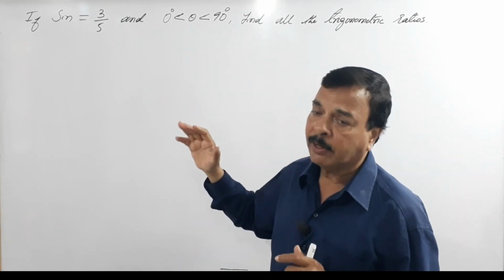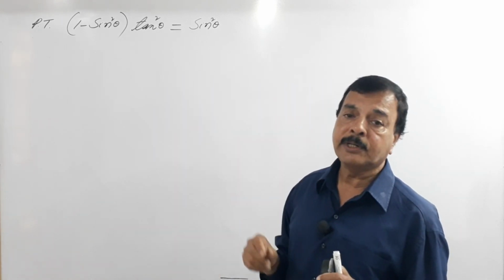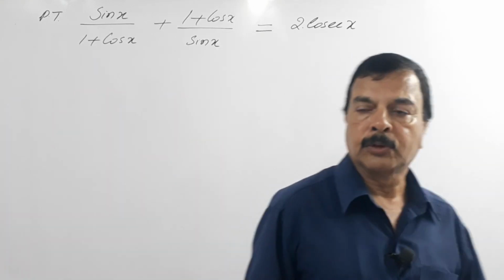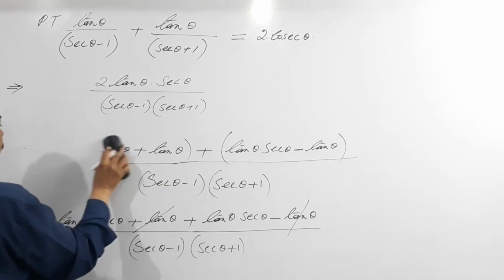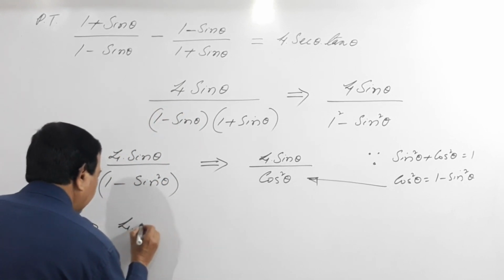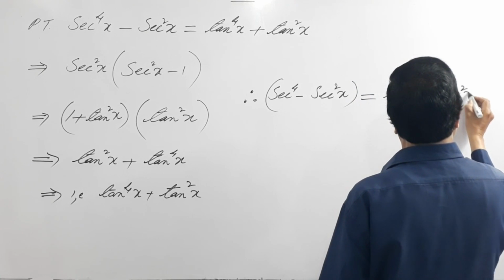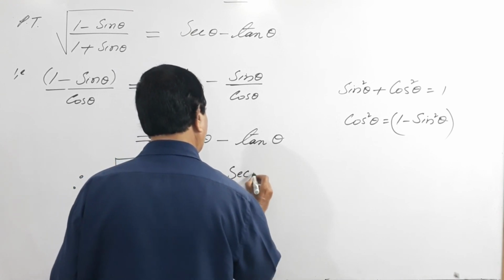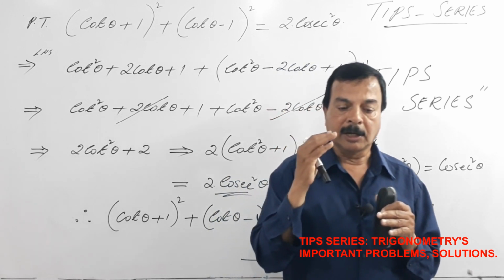Trigonometry Made Easy-Beginners Problem Solving Guide-PART-3 || MATHS from BASICS 4U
Trigonometry Made Easy-Beginners Problem Solving Guide-PART-3,
MATHS from BASICS 4U, Trigonometry, Unlocking the Secrets of Trigonometry: A Beginner's Step-by-Step Guide",
"Mastering Trigonometry: A Simple and Effective Problem-Solving Manual",
"Demystifying Trigonometry: Your Easy-to-Follow Beginner's Companion",
"Trigonometry Uncomplicated: A Beginner's Handbook for Problem,Solving",
"Trigonometry Simplified: A Comprehensive Guide for Beginners",
"Your Path to Trigonometry Proficiency: A Beginner's Problem-Solving Manual",
"Trigonometry for Beginners: A User-Friendly Problem-Solving Guide",
"From Novice to Ninja: A Beginner's Journey Through Trigonometry",
"Taming Trigonometry: A Beginner's Guide to Problem Solving",
"Cracking the Trigonometry Code: A Beginner's Roadmap to Success",
"Trigonometry Essentials Made Easy: A Beginner's Problem-Solving Companion",
"Your Trigonometry Companion: A Beginner's Guide to Problem Solving",
"Trigonometry 101: A Beginner's Problem-Solving Handbook",
"Solving Trigonometry Puzzles with Ease: A Beginner's Guide",
"Step into Trigonometry: A Beginner's Problem-Solving Adventure",
"Trigonometry Demystified: A Beginner's Guide to Smooth Problem, Solving",
"Trigonometry Decoded: A Beginner's Approach to Problem Solving",
"Beginner's Trigonometry: Navigating Problems with Confidence",
"Your Trigonometry Primer: A Beginner's Problem-Solving Roadmap",
"Trigonometry Fundamentals Made Simple: A Beginner's Problem-Solving Guide","Mastering Trigonometry: The Ultimate Guide",
"Trigonometry Made Easy: Step-by-Step Tutorial",
"Trigonometry Tips and Tricks for Beginners",
"Trigonometry Explained: Concepts and Formulas",
"Solving Trigonometric Equations Like a Pro",
"Trigonometry for Dummies: A Beginner's Crash Course",
"Trigonometry Basics: Understanding Sine, Cosine, and Tangent",
"Trigonometry Puzzles and Problems: Can You Solve Them?",
"Trigonometry in Real Life: Practical Applications",
"Trigonometry Math Hacks You Need to Know",
"Trigonometry for Geometry Geeks: A Visual Approach",
"Trigonometry 101: Introduction to Trig Functions",
"Trigonometry in Action: Exploring Triangles and Angles",
"Trigonometry Mastery: Test Prep and Exam Tips",
"Advanced Trigonometry: Beyond the Basics",
"Trigonometry Explained Visually: Graphs and Identities",
"Trigonometry Formulas Every Student Should Memorize",
"Trigonometry Crash Course: Quick Learning for Tests",
"The Beauty of Trigonometry: Art and Symmetry",
"Trigonometry Challenges: Can You Beat These Problems?",
"Solving Trigonometric Identity Puzzles".
"Mastering Trigonometry: Identity Challenges",
"Trigonometry Identity Troubleshooting",
"Cracking the Code of Trig Identities",
"Trigonometric Identity Conundrums",
"Unraveling Trigonometric Identity Problems",
"Trigonometry Identity Mysteries Solved",
"Tackling Trigonometric Equations with Identities",
"Trigonometry Identity Quizzes and Solutions",
"Navigating Trigonometric Identity Obstacles",
"Trigonometric Identity Riddles Explained",
Trigonometry Tips & Tricks for Beginners, to Solve Problems,
Trigonometry Tips,
Trigonometry Tricks,
Trigonometry Fundamentals,
Trigonometric Ratios,
Pythagorean Theorem,
Angle Measurement,
Trigonometric Identities,
Angle Conversion,
Common Trigonometric Values,
Trigonometry Formulas,
Solving Trigonometric Equations,
Trigonometric Calculations,
Trigonometric Applications,
Trigonometry Problem-Solving,
Trigonometry Tutorials,
Trigonometry Explained,
Trigonometry Concepts,
Trigonometry Exercises,
Trigonometry Practice,
Trigonometry Study Tips,
Trigonometry,
Trigonometric Functions,
Sine, Cosine, Tangent,
Trigonometry Tutorial,
Trigonometry Explained,
Trigonometry Basics,
Trigonometry Problems,
Trigonometry Formulas,
Trigonometry for Beginners,
Trigonometry Lessons,
Trigonometry Made Easy,
Trigonometry Help,
Trigonometry Examples,
Trigonometry Concepts,
Trigonometry Practice,
Trigonometry Calculations,
Trigonometry Angles,
Trigonometry Identities,
Trigonometry Graphs,
Trigonometry Applications,
Trigonometry in Real Life,
Trigonometry Homework Help,
Trigonometry for Students,
Trigonometry Problems and Solutions,
Trigonometry Study Guide,
Trigonometry for Exams,
Trigonometry Tricks,
Advanced Trigonometry,
"The Art of Trig Identity Simplification",
"Unlocking the Secrets of Trigonometry Identities",
"Triumph Over Trigonometric Identity Challenges",
"Trig Identity Treasure Hunt",
"Trigonometry Identity Enigmas Demystified",
"Problem-Solving with Trigonometric Identities",
"Crucial Steps in Trigonometric Identity Problems",
"Trigonometry Identity Examinations Made Easy",
"Simplify, Solve, Succeed: Trigonometric Identities",
Mastering Trigonometry: A Beginner's Guide to Problem Solving",
"Trigonometry Demystified: Easy Problem Solving for Beginners",
"Solving Trigonometry Puzzles: A Step-by-Step Guide for Novices",
Trigonometry by Dinesh Sir,
Trigonometry by Neha Aggarwal,